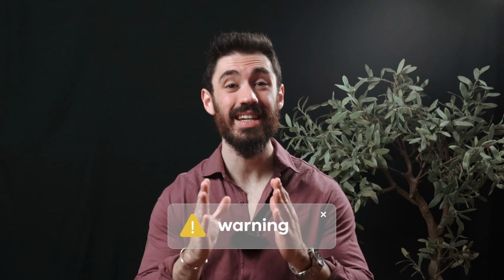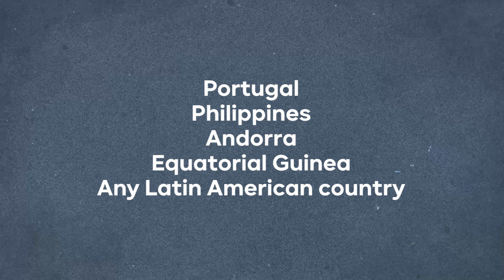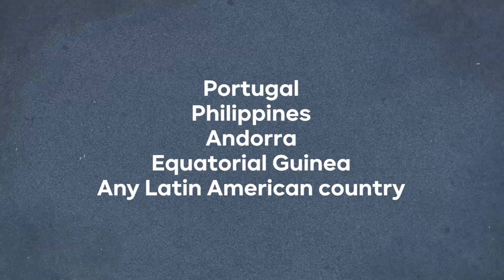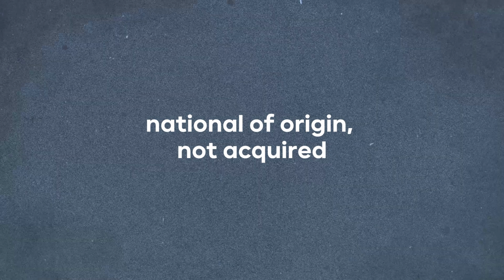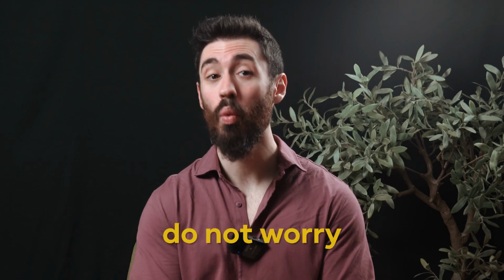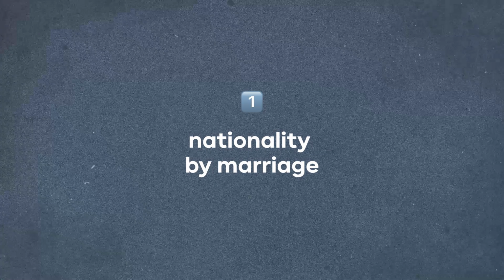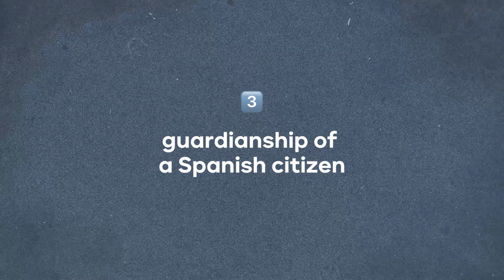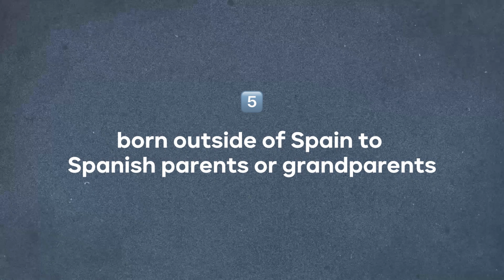SPANISH CITIZENSHIP in 2 YEARS 🇪🇸 Requirements to Obtain it FAST ✅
👉 Here's how you can obtain Spanish nationality by residency in just 2 years.

In this video, we analyze how you can speed up the process to gain Spanish citizenship and achieve it in only 2 years.

What are the qualifying cases? How can you get it even faster, in just one year?

All the answers are here!

If you have any questions about this process or would like assistance in applying for this residence permit, our lawyers are at your full disposal:

  / immigrationlawyersspain